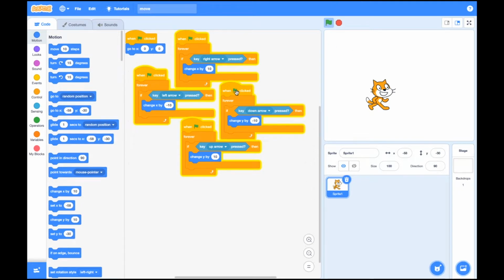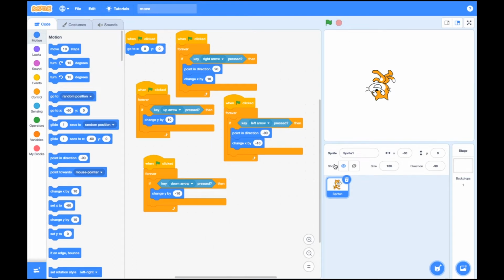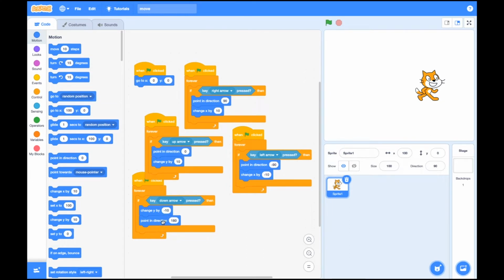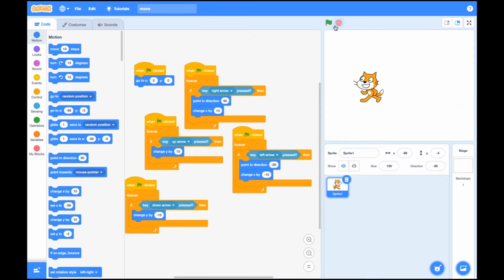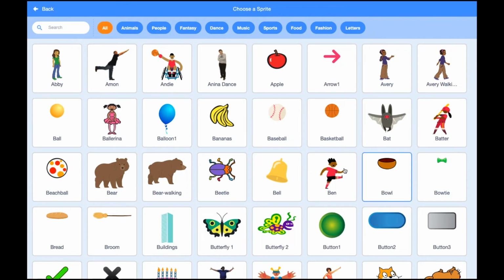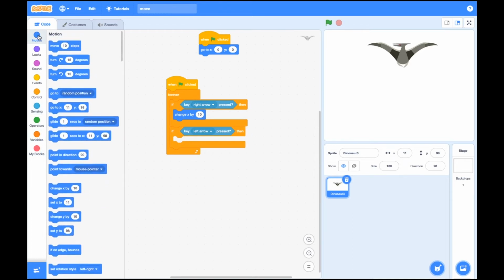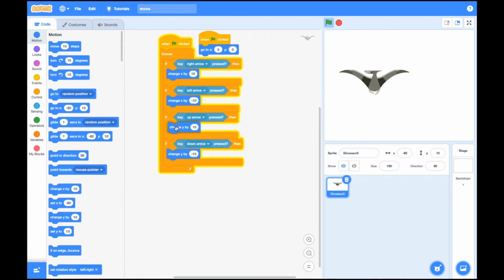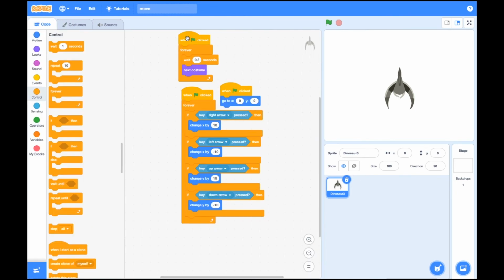Learn Scrath - EP.2 how to change costumes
in this episode we going to learn how to change costumes on scratch3 software.
please write on the comments below If you like me to cover any specific part on scratch.